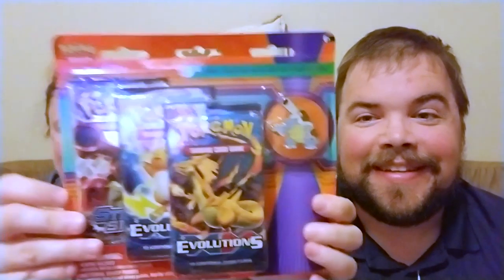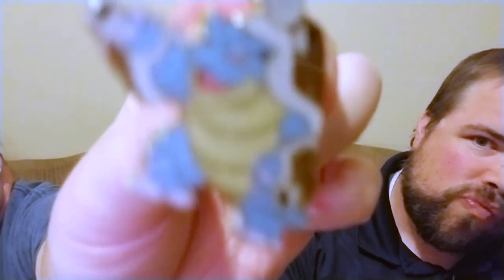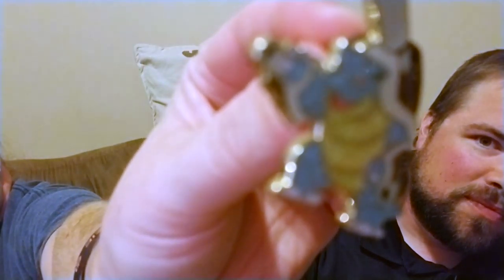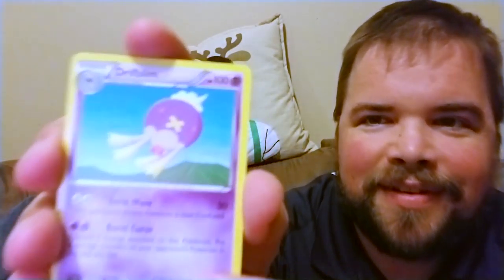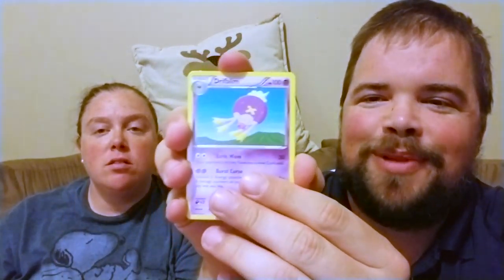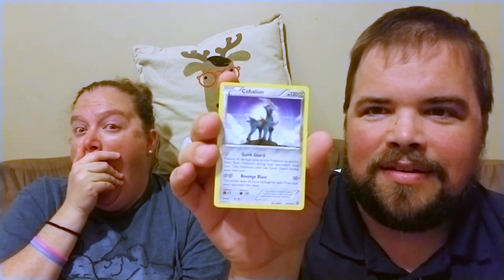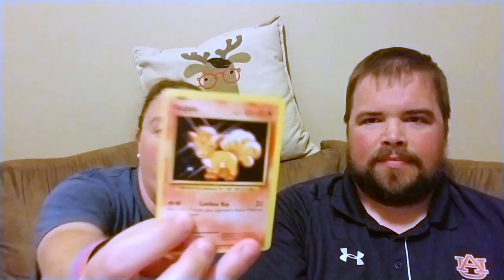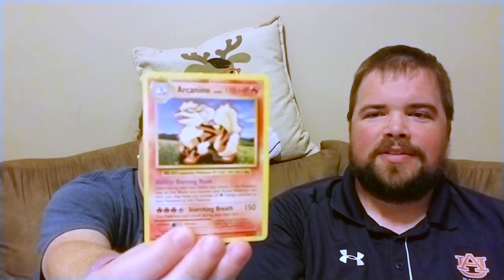Opening cards for friends!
One of our friends has recently started playing Pokemon TCG, and he decided he wanted us to open some cards for him! Yay! We love opening cards, even if they aren't ours! The question is, did we have any luck?